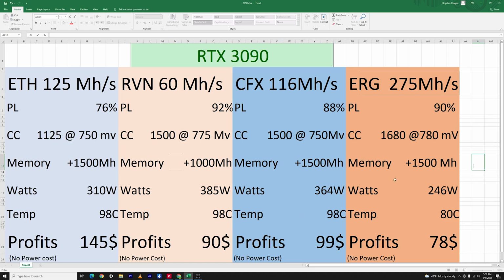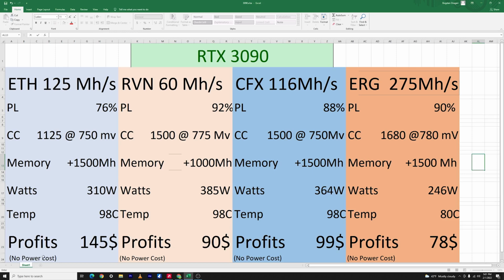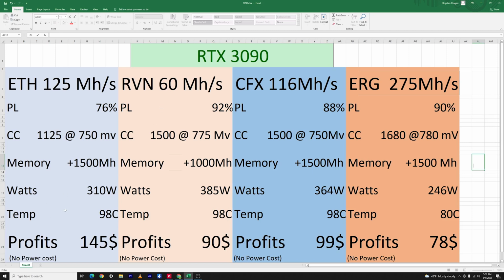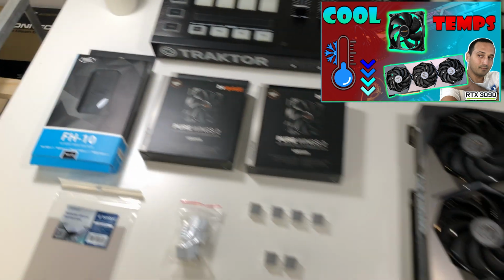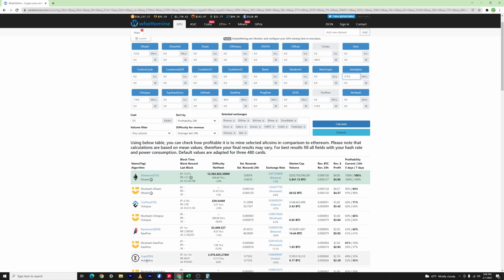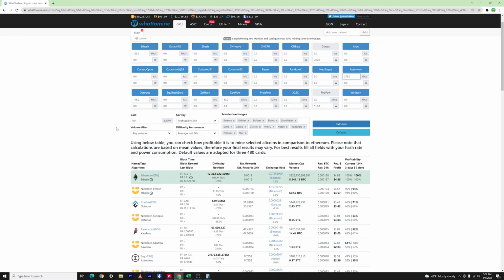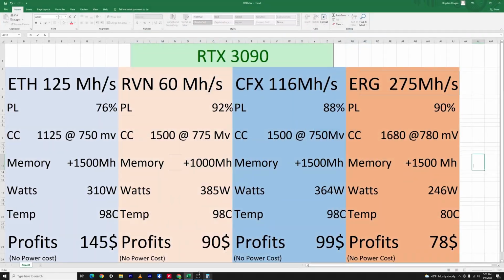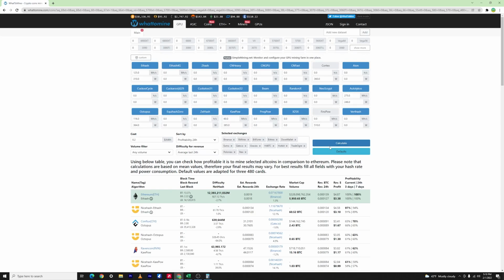Mining Profitability 2022 : ETH;RVN;ERG;CFX for Rtx 3090 (Part I)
Mining Profitability 2022 updated for February 2022:
Lets have a look at how the profitability stands for mining with an RTX 3090 in 2022

This is your chance to WIN 250$ in ETH by taking part of our MONTHLY Giveaway:

✅Leave a positive comment in the box below

Follow along with chapters:
0:00 - Intro
0:44 - 250 $ Giveaway
1:10 - Video Breakdown & Mod Quick Review
01:52 - Profit Spreadsheet for RTX 3090 wihtout power costs
04:55 - Profits in Whattomine.com no power costs
06:00 - Profits in Whattomine.com WITH Power costs
07:34 - Solar project sneak preview
08:01 - Outro and ✅Subscribe